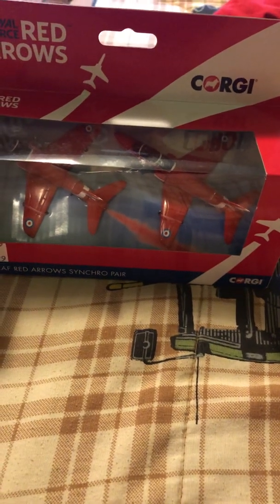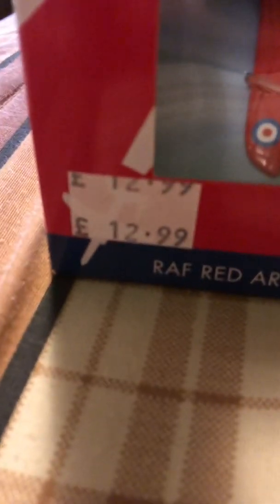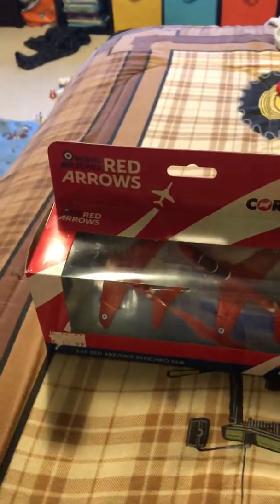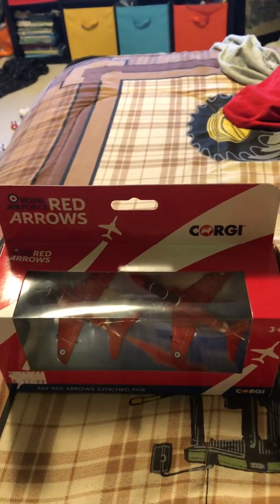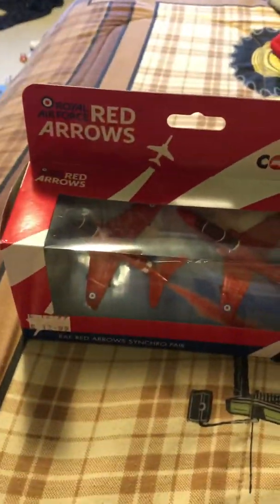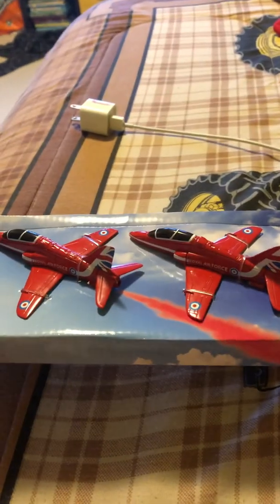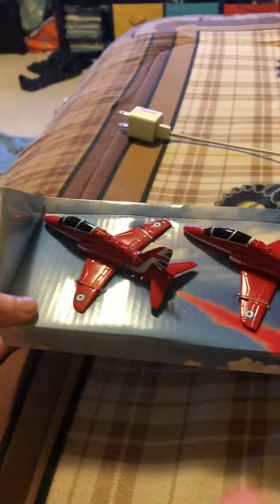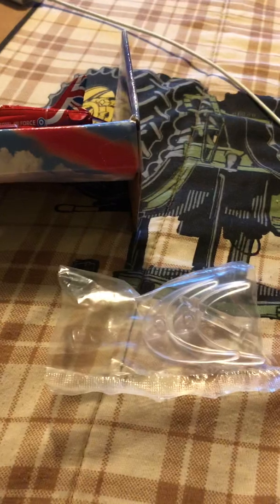Corgi RAF Red Arrows Unboxing